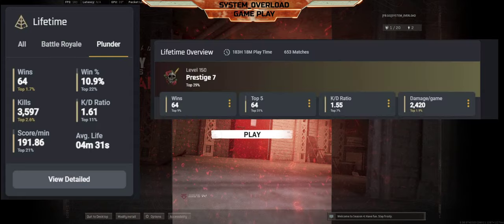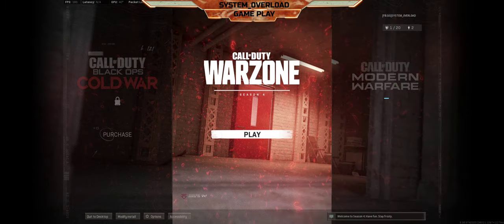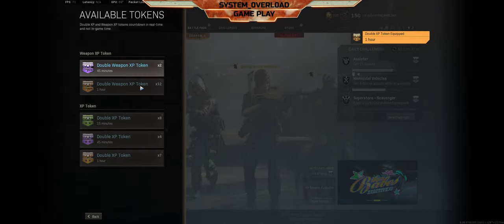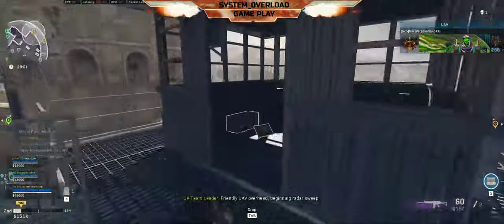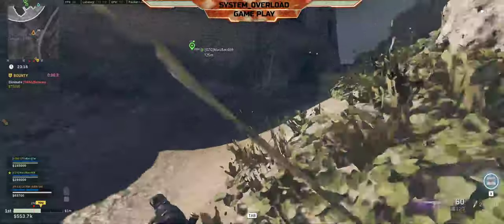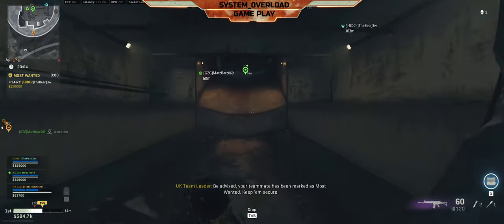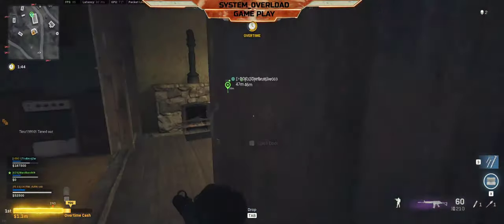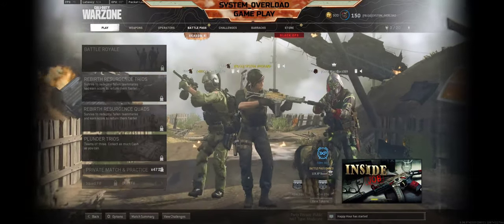HOW WARZONE SBMM WORKS | PG 18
This is a video that explains how the dreaded COD SBMM works through the best of research.

Please note we are rated PG 18 for Language and Violence
Links As mentioned :

My Rig:
Gigabyte 240 GB SSD
Western digital Green 240 GB SSD
Western digital Black 1TB HDD
LG 25″ FHD Monitor – 2560 x 1080 ( Gaming )
Dell 24" 1080x1920 ( Long Monitor for streaming and monitoring )
GxGaming Keyboard
Msi B365m Pro-VH Mother Board
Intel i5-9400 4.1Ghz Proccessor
2x 8GB AData Premier DDR4-2666Mhz RAM
ThermalTake 650w Gold Psu
Asus Phoenix Gtx 1660 OC 6GB GPU
All images used in marketing and opening videos are owned by me and I have full right to use as my own